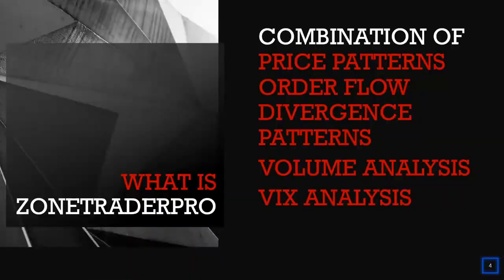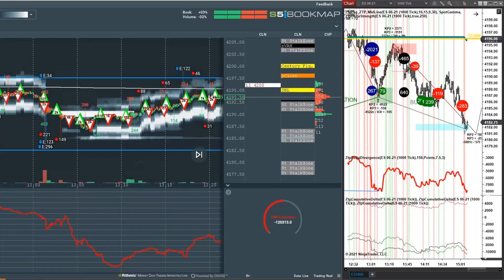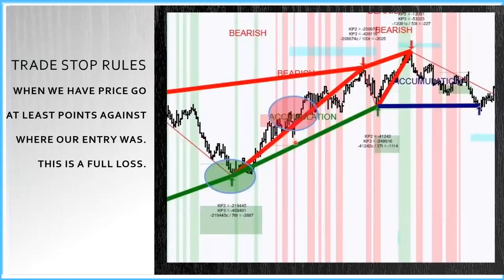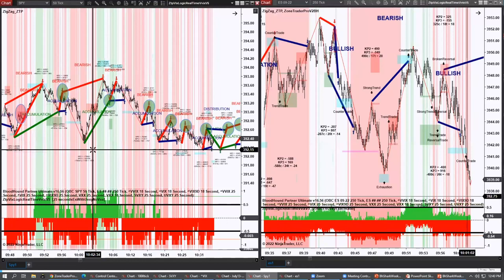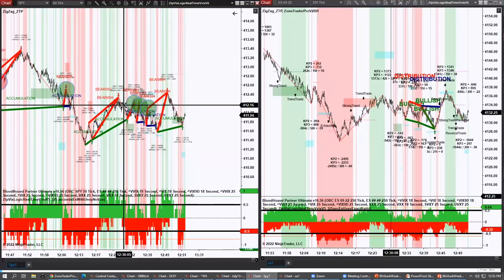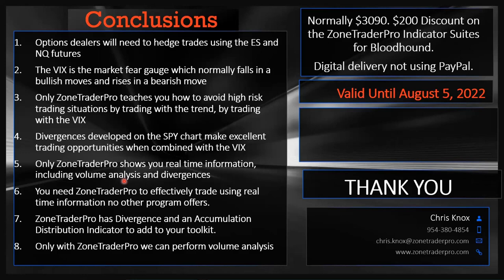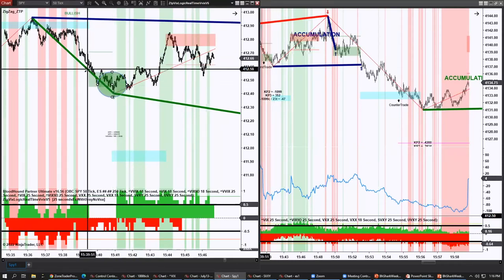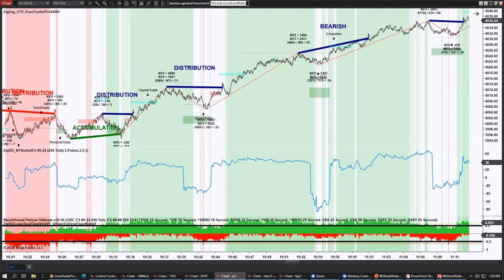How Options Affect S&P Futures Trading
In this video, presented during SharkIndicators Shark Week 2022, we look at how the options market affects the futures markets.  Then we look at how the real time data from the options markets can be used to develop signals to take trades in the ES futures.